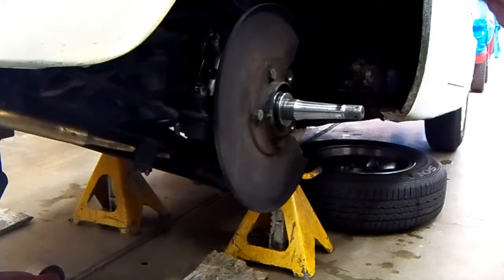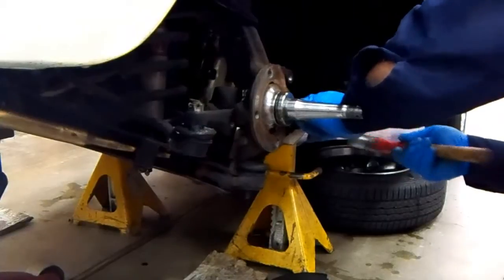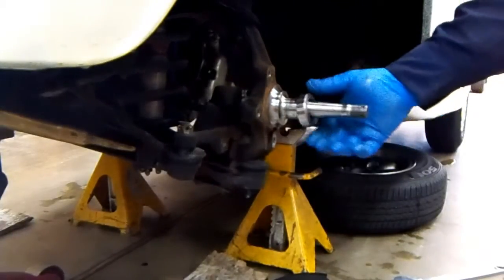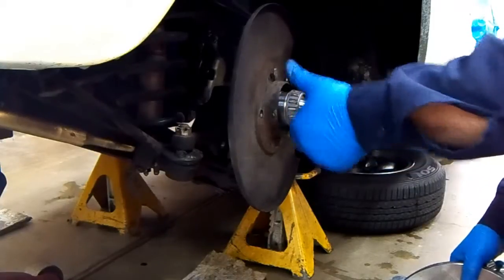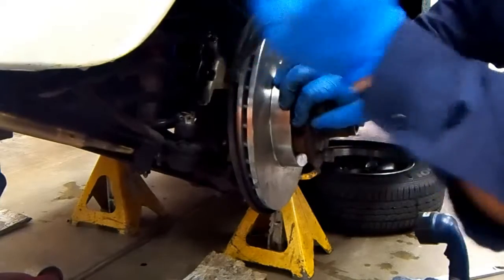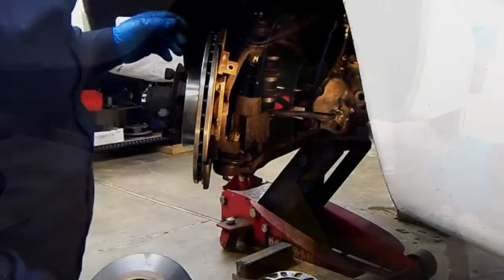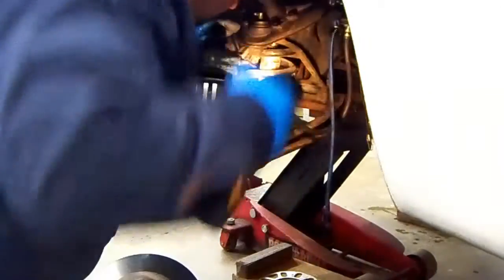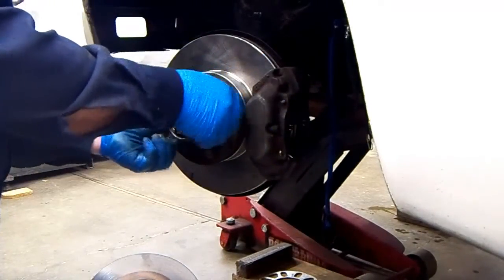311 Roadster Brake Kit Install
This is an older vid so the quality is not great.  I took this during the installation of the prototype 311 disc brake kit for the Datsun Roadsters.  Since I don't have a more current or specific install vid, I figured I'd put this up.
For the Roadster guys who watch this, sorry, it will not fit the SPL310.
I'll put up another vid showing wheel fitment.